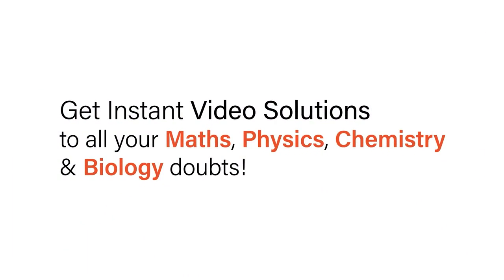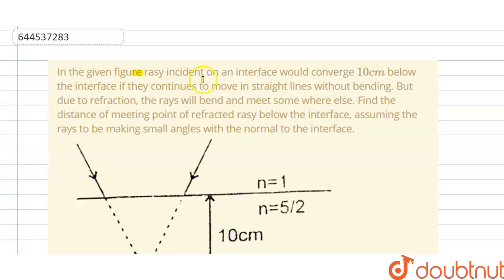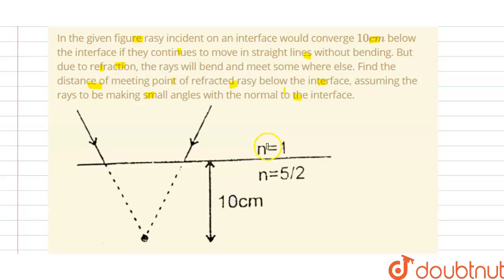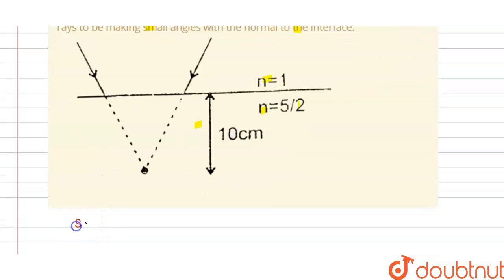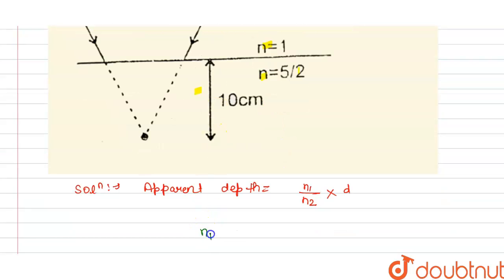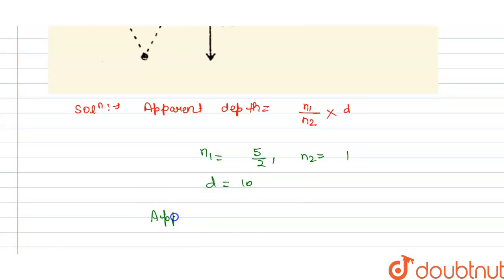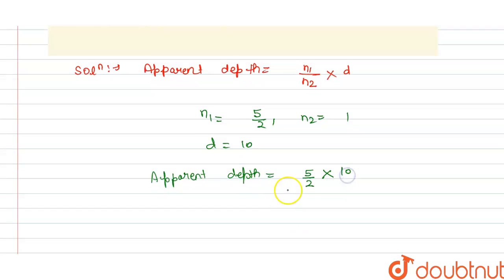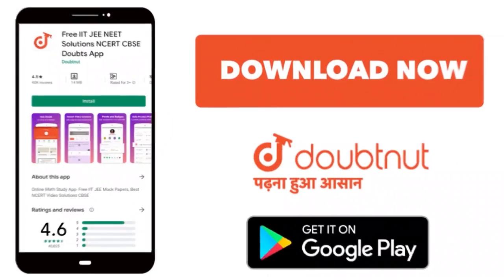In the given figure rasy incidenton an interface would converge10cm belowthe interface if they c...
In the given figure rasy incidenton an interface would converge10cm belowthe interface if they continuesto move instraight lines withoutbending. Butdue to refraction, the rayswill bendand meet somewhere else. Find thedistanceof meetingpointof refractedrasy belowthe interface, assumingthe rays to bemaking smallangleswith the normalto the interface.
Class: 12
Subject: PHYSICS
Chapter: GEOMATRICAL OPTICS
Board:IIT JEE

👉 Have Any Query? Ask Us.